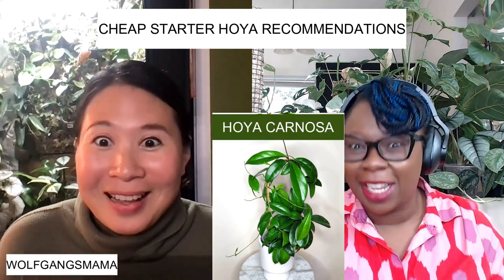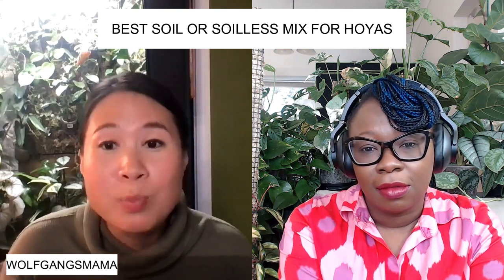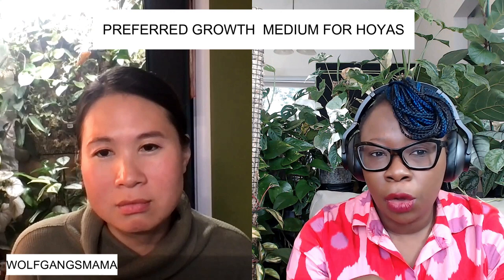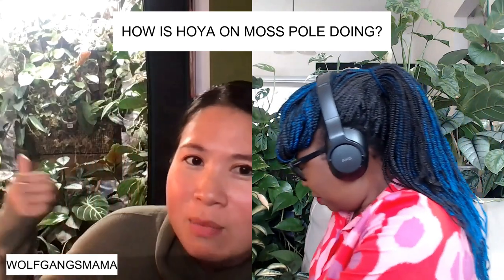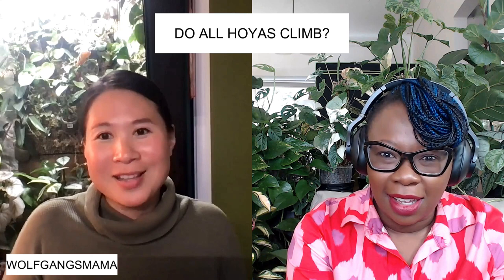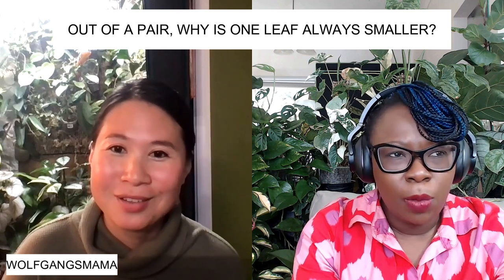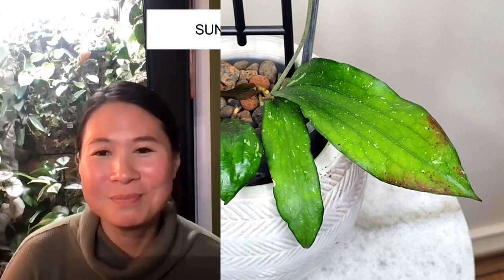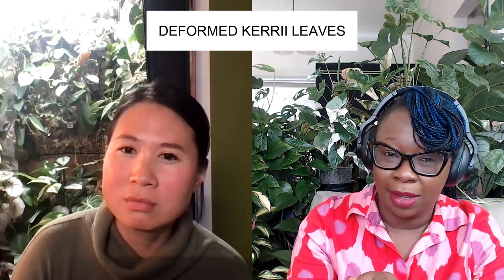Hoya Q&A: Insights from Wolfgangsmama & The Leca Queen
Join me in this exciting Hoya Q&A session, as I'm joined by Wolfgangsmama (@Wolfgangsmama) to address your intriguing Hoya questions. We'll delve into topics like the ideal soil or soiless mix for Hoyas, troubleshooting Hoya soil to leca transfers, and addressing issues like deformed Kerrii leaves. Get ready for a fun and informative session packed with valuable insights. Don't miss out!

✅ Video Contents:
0:00 Introduction
0:57 CHEAP STARTER HOYA RECOMMENDATIONS
3:58 BEST SOIL OR SOILLESS MIX FOR HOYAS
7:34 FERTILISING HOYAS
11:57 PREFERRED GROWTH MEDIUM FOR HOYAS
13:54 PREVENTING BABY LEAF BLAST OFFS
16:04 HOW IS HOYA ON MOSS POLE DOING?
18:57 DO ALL HOYAS CLIMB?
22:18 KRIMSON PRINCESS DYING AFTER SWITCH TO LECAL
24:43 OUT OF A PAIR, WHY IS ONE LEAF ALWAYS SMALLER?
26:16 DO HOYAS LIKE TO BE ROOT BOUND?
28:22 MEALYBUGS AND HOYAS
32:51 HOYA OBOVATA GROW TIPS
35:08 SUN-STRESSING
37:47 DEFORMED KERRII LEAVES
42:08 NEW HOYA VINES

This video presents answers to questions about Hoya plants care but also tries to cover the following subjects:

Beginner Hoya recommendations
Pests Control for Hoyas
Hoyas and Sun stressing

TITLE: Hoya Q&A: Insights from Wolfgangsmama & The Leca Queen